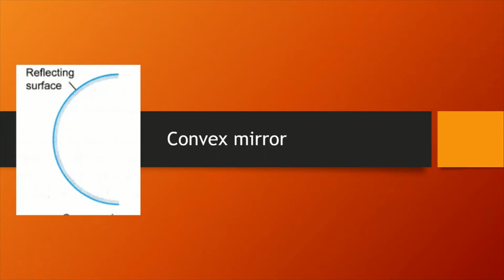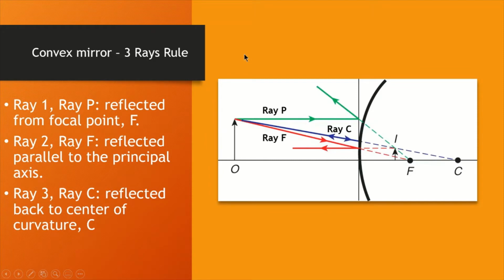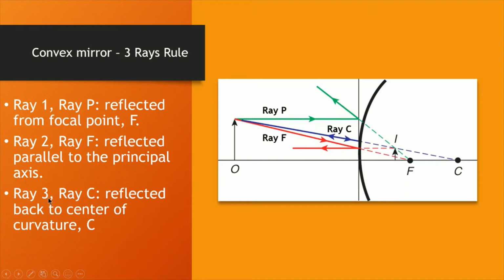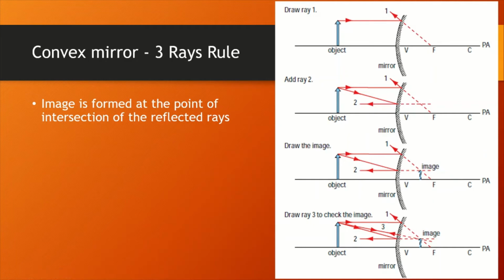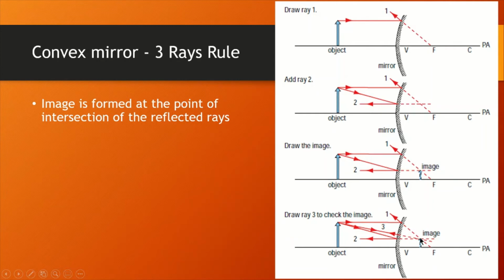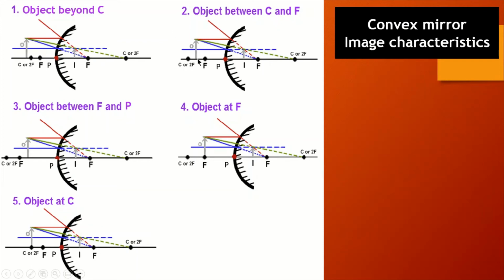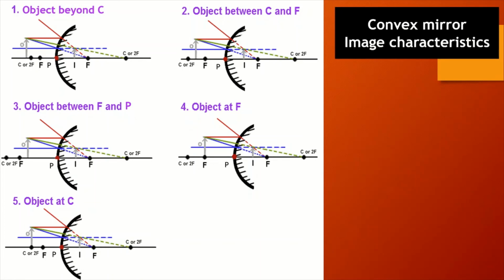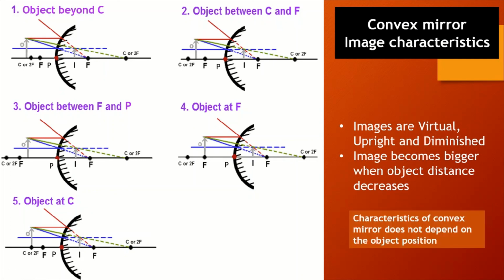convex mirror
How to draw the image of a convex mirror?
What are the characteristics of the image of a convex mirror?